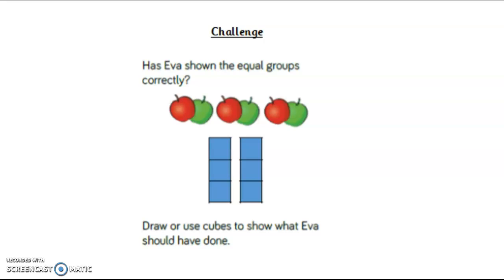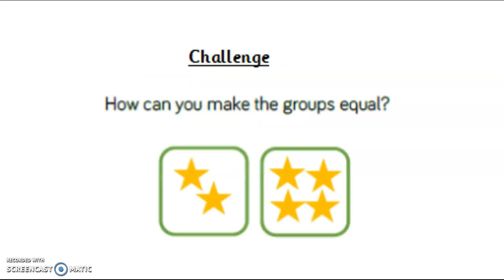Make Equal Groups Maths Challenge